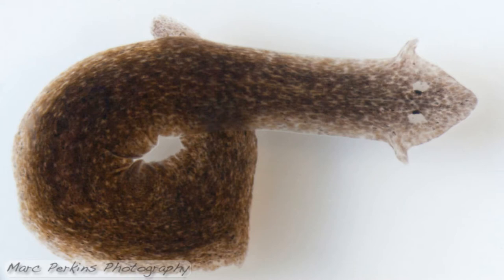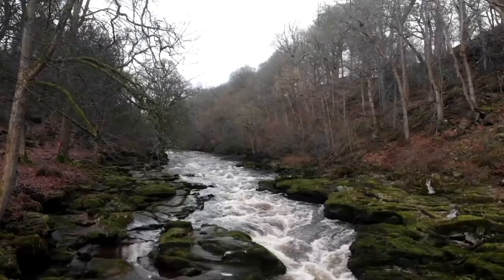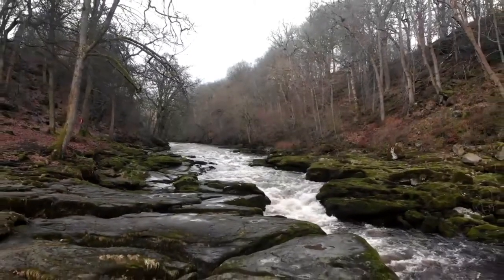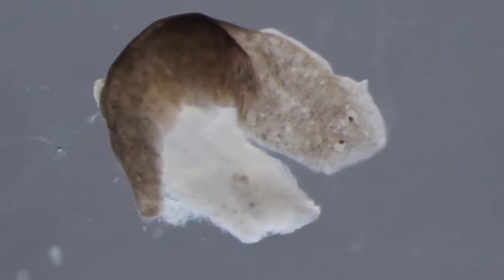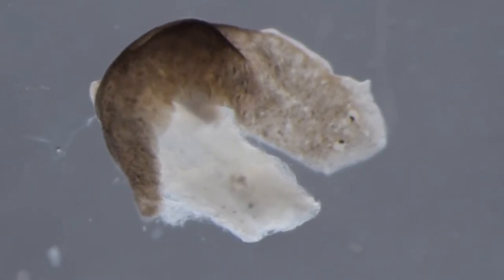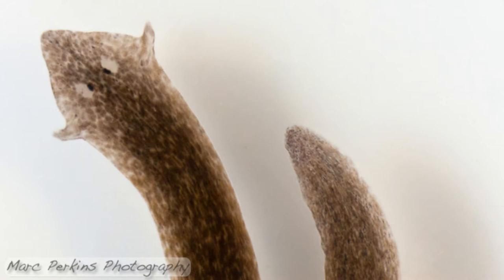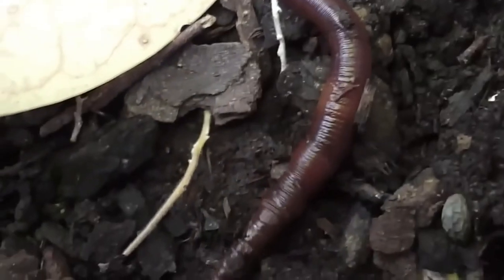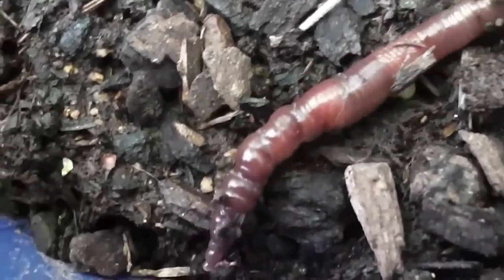One Minute Animal - Planaria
A 60 second look at planaria, nature's best regenerator!